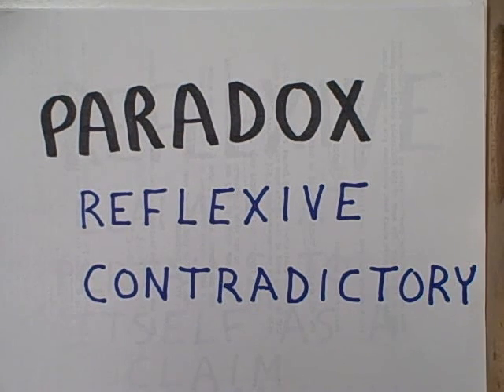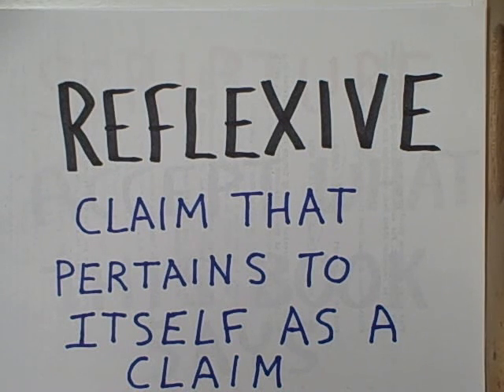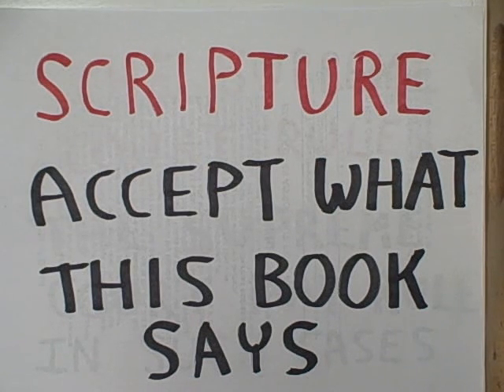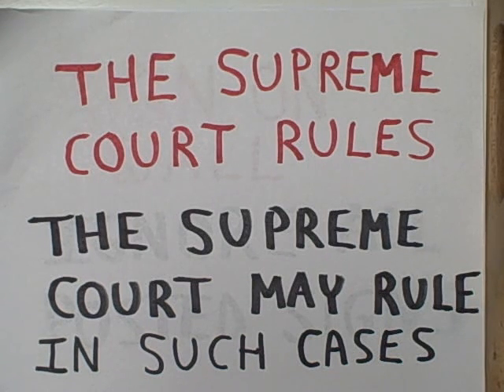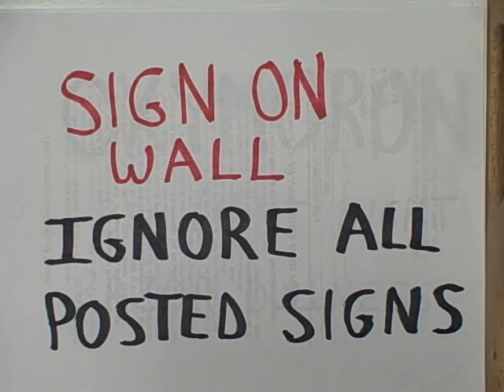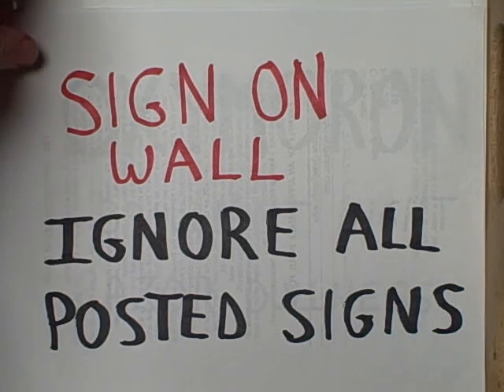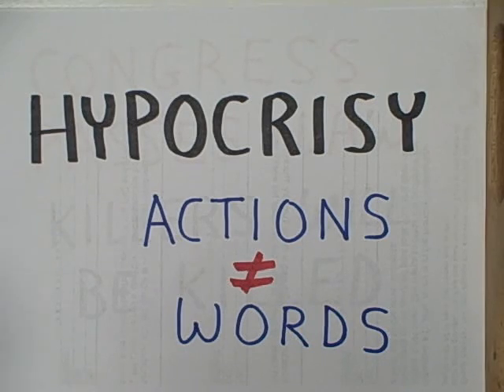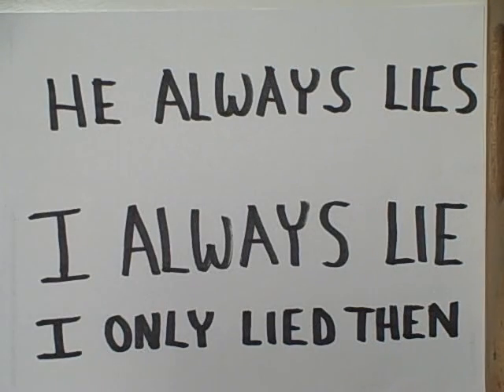paradoxes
What makes a statement paradoxical?